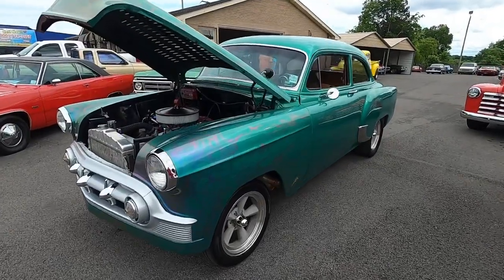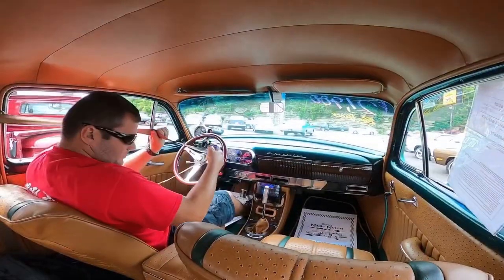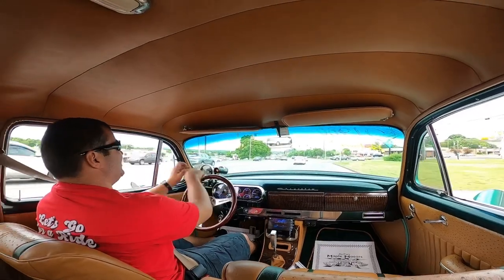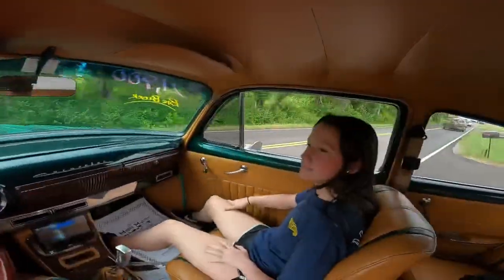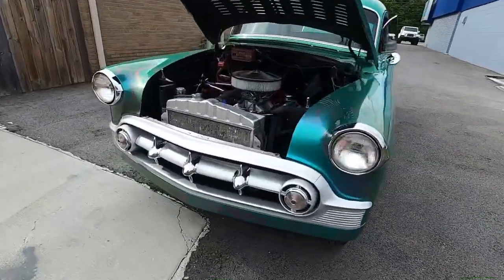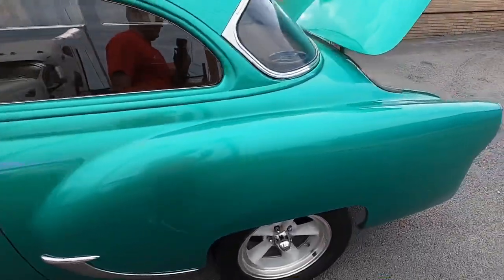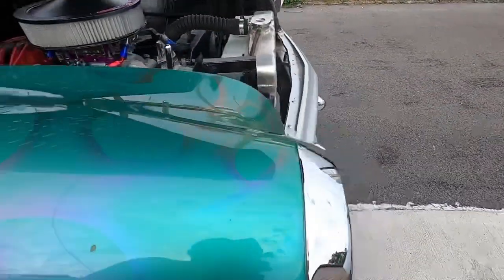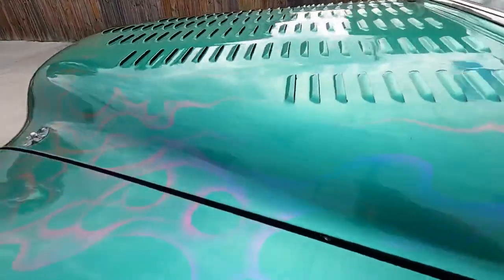Test Drive 1953 Chevrolet 2-Door Post SOLD $21,900 Maple Motors #1482-1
Big Block V-8 engine, Powerglide automatic transmission with trans brake, Mustang II front suspension, power rack and pinion steering, power 4-wheel disc brakes, performance upgrades, aluminum accessories, MSD ignition, aluminum radiator, fenderwell headers, dual exhaust with Hooker mufflers, ladder bar rear suspension with coilovers, custom interior with bucket seats and console, tilt steering column, Hurst shifter, Dakota Digital VHX gauges, power windows, CD/DVD player with stereo system, woodgrain steering wheel, tint, louvered hood, smoothed bumpers, custom paint, nice chrome trim, 17" aluminum Torque Thrust wheels. Stock#1482-1 $21,900

Web:  Maplemotors.com
 TN residents